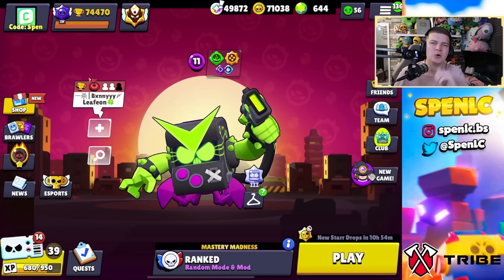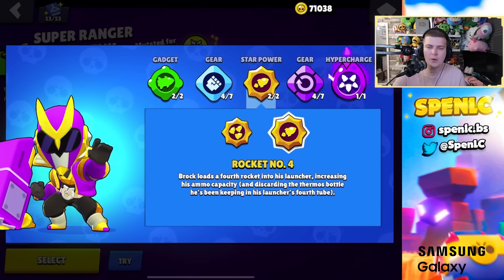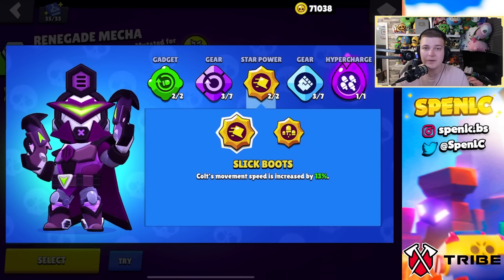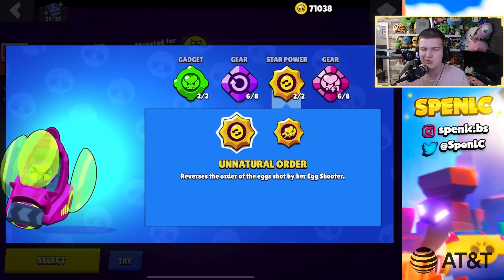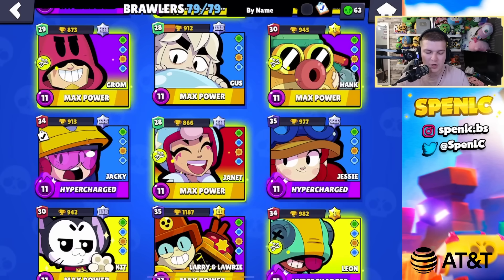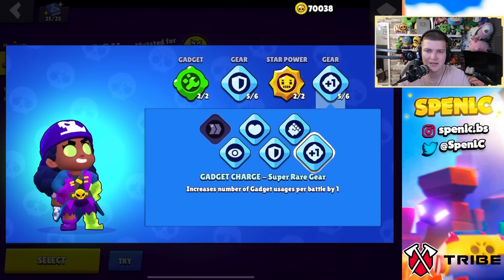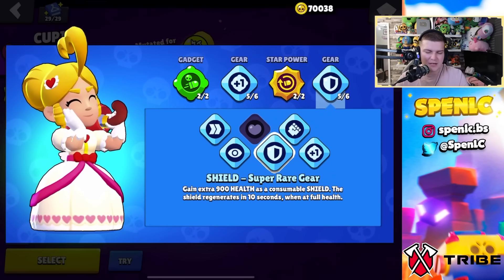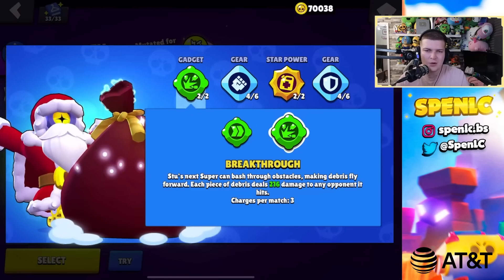The BEST BUILDS for ALL 79 BRAWLERS - Season 26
Chapters:

8-bit 0:00
Amber 1:04
Angelo 1:39
Ash 2:08
Barley 2:29
Bea 3:02
Belle 3:41
Bibi 4:13
Bo 4:38
Bonnie 5:04
Brock 5:30
Bull 6:09
Buster 6:39
Buzz 7:02
Byron 7:45
Carl 8:39
Charlie 9:03
Chester 9:29
Chuck 9:57
Colette 10:50
Colt 11:20
Cordelius 11:59
Crow 12:46
Darryl 13:34
Doug 14:14
Dyna 14:40
Edgar 15:01
El primo 15:55
Emz 16:53
Eve 17:29
Fang 17:50
Frank 18:50
Gale 19:21
Gene 19:48
Gray 20:41
Griff 21:04
Grom 21:41
Gus 22:03
Hank 22:26
Jacky 22:51
Janet 23:26
Jessie 23:43
Kit 24:07
Larry 24:51
Leon 25:15
Lily 25:57
Lola 26:29
Lou 26:53
Maisie 27:16
Mandy 27:32
Max 28:04
Meg 28:48
Melodie 29:37
Mico 29:48
Mortis 30:11
Mr.p 31:12
Nani 31:36
Nita 32:15
Otis 32:45
Pam 33:06
Pearl 33:39
Penny 33:59
Piper 34:27
Poco 35:07
R-T 35:58
Rico 36:39
Rosa 37:30
Ruffs 38:10
Sam 38:34
Sandy 38:48
Shelly 39:26
Spike 39:48
Sprout 40:12
Squeak 40:33
Stu 40:51
Surge 41:20
Tara 41:41
Tick 42:03
Willow 42:41